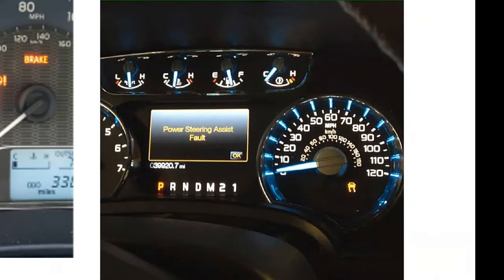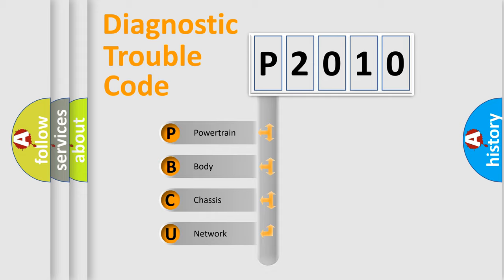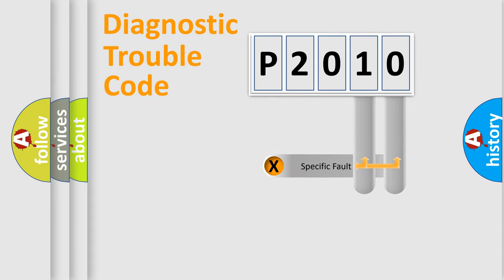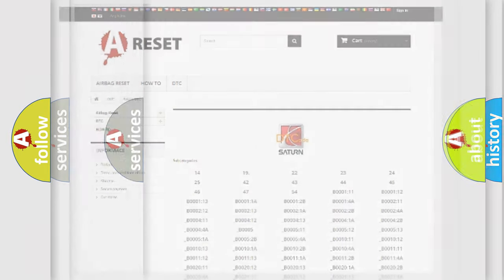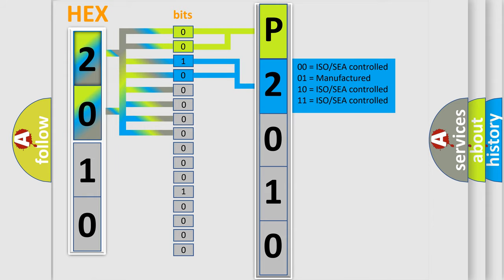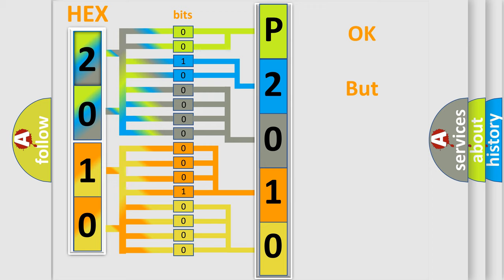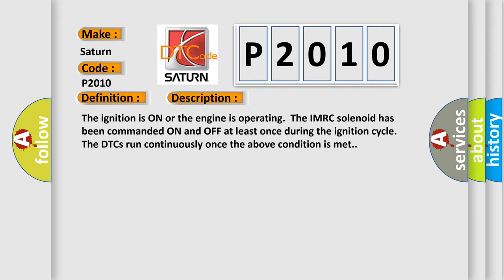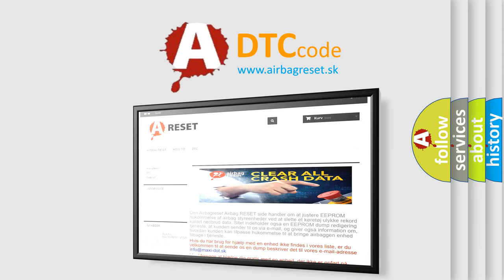DTC Saturn P2010 Short Explanation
Contents:
0:21 Basic DTC analysis according to OBD2 protocol standard.
1:48 Insight into programming
2:58 A diagnostically understandable description of the Diagnostic Trouble Code
3:05 Basic error definition

Make:
Saturn
Code:
P2010
Definition:
Intake Manifold Runner Control (IMRC) Solenoid Control Circuit High Voltage
Description:
The ignition is ON or the engine is operating.The IMRC solenoid has been commanded ON and OFF at least once during the ignition cycle.The DTCs run continuously once the above condition is met.
Cause:
The ECM detects that the commanded state of the driver and the actual state of the control circuit do not match for greater than a cumulative of 50 seconds.